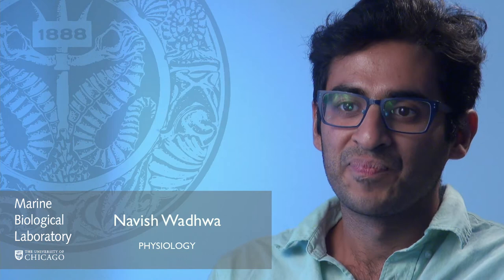Navish Wadhwa, Physiology, MBL